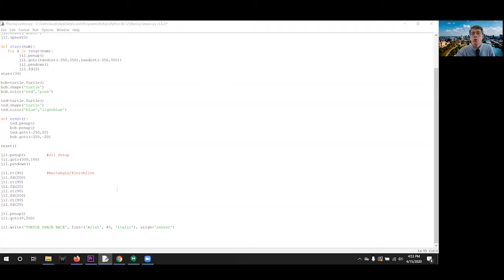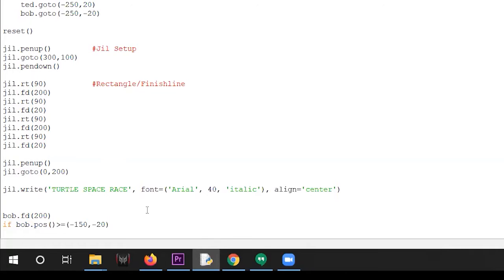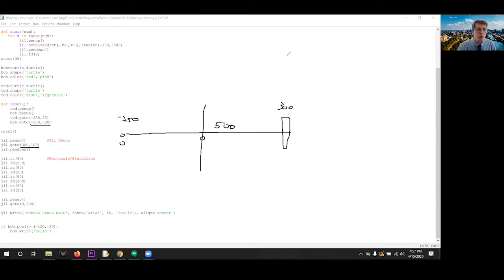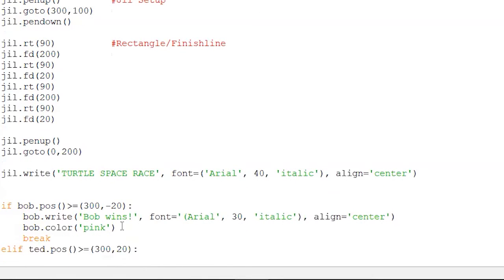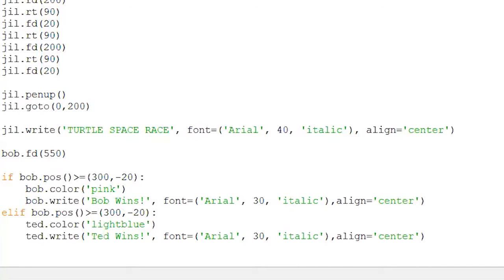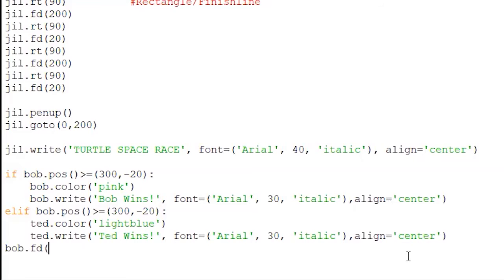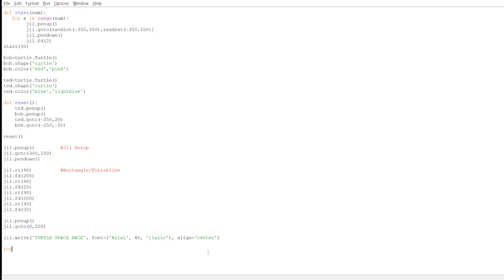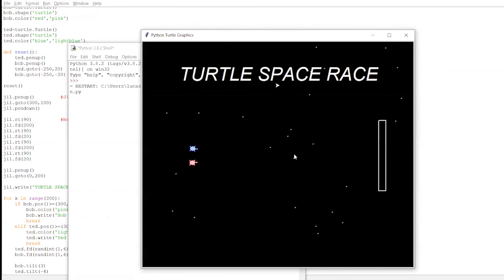Python Lesson 6 Gamebuilding Pt 2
In this video we will begin to build a game using the Python Turtle Library. We will use conditional statements, functions and loops to create a game where to turtles race in space!